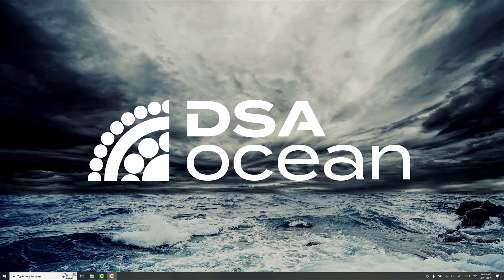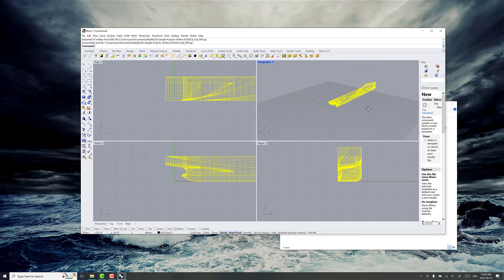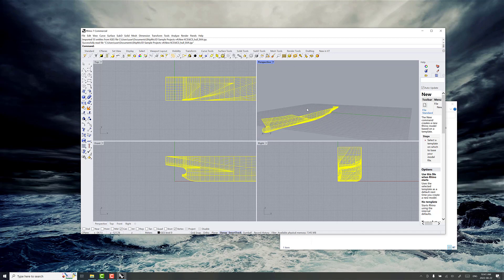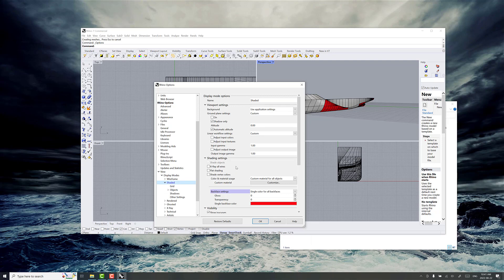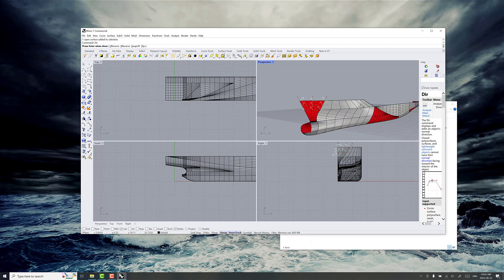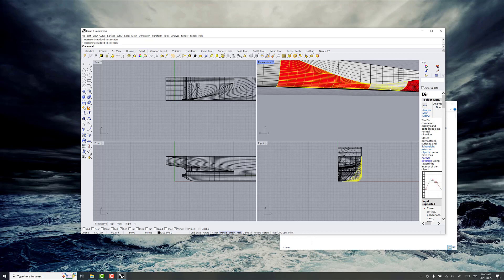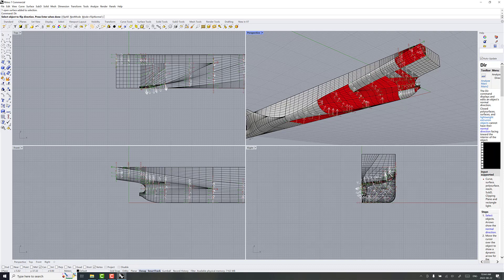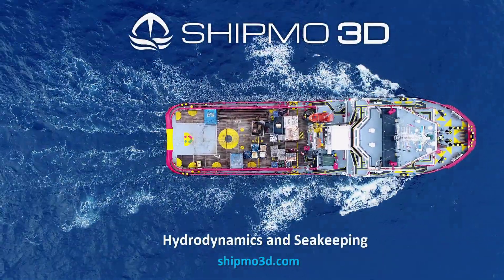How to configure Rhino3D to quickly check and fix hull mesh normal direction errors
Rapidly check and fix custom hull mesh normals using Rhino3D. Export the resulting mesh to a format that can be read by the ShipMo3D toolset.

Tutorial recorded with the ProteusDS ShipMo3D toolset v4.3